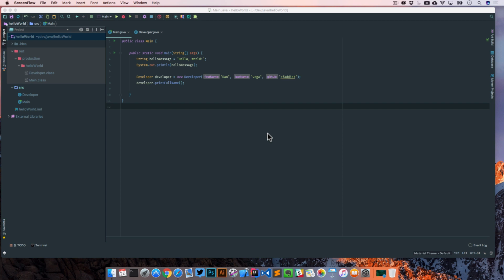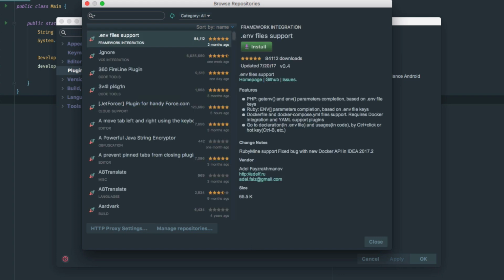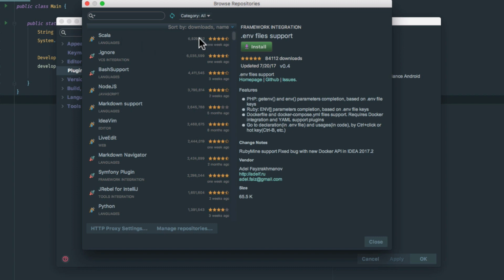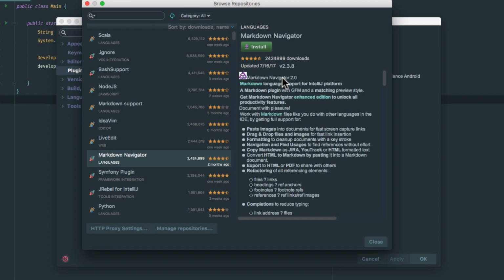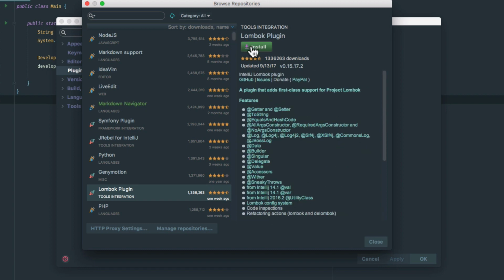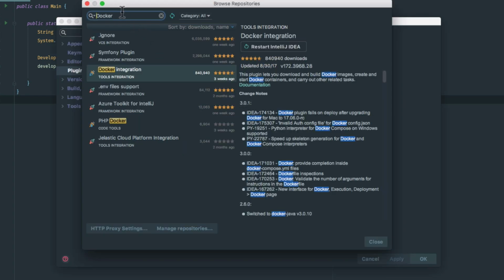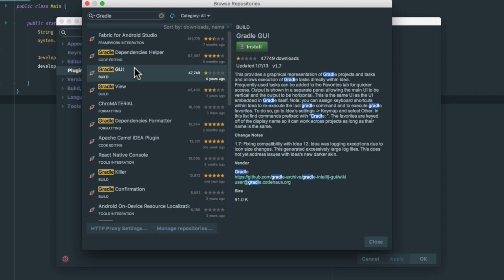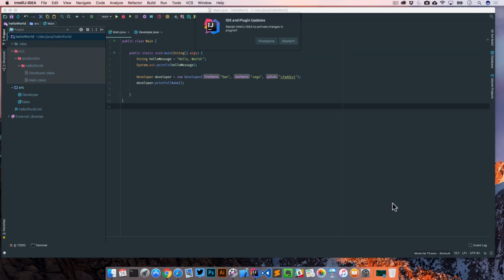Getting Started with Java: IntelliJ Plugins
In this lesson, we are going to take a look at how to find plugins and install them. I will also walk you through some of my favorite plugins.